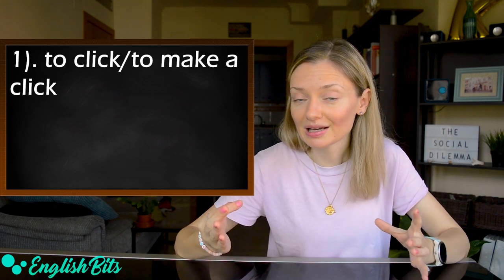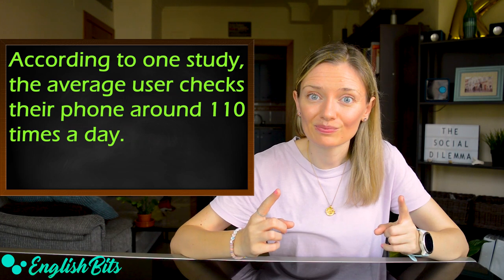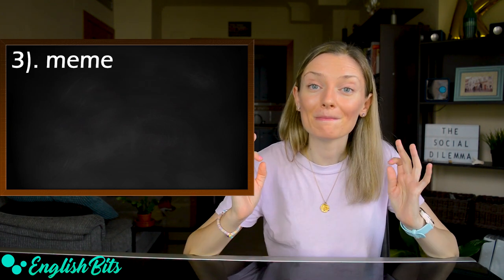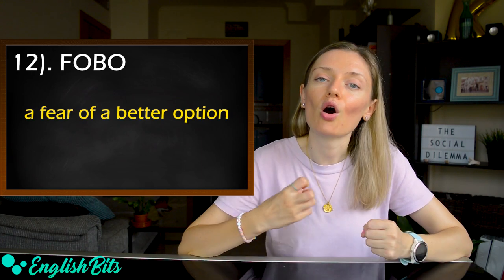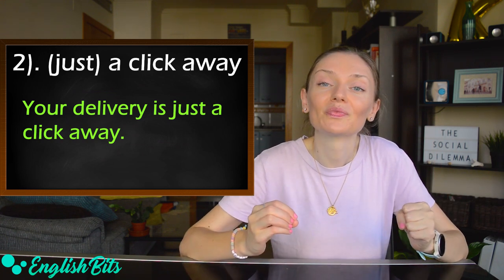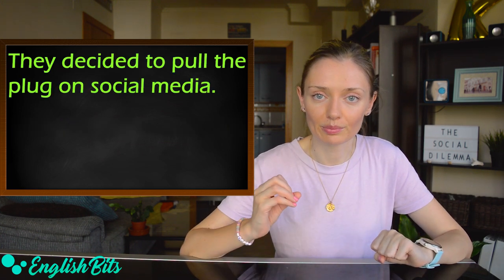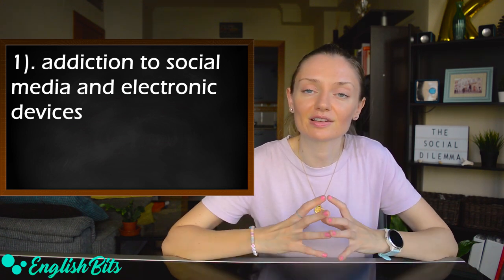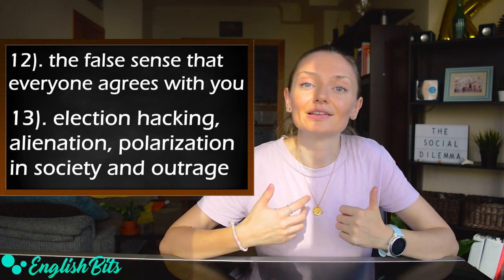Prepare your English exam on social media: useful vocab, pros & cons and tips!📱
Hi there!

Here goes the second exam topic! This time we're going to dive into the controversial issue of social networks. Firstly, we're going to learn some useful vocabulary. Secondly, we're going to look at some pros and cons of social media. And to finish, there will be some tips on how to use this tool wisely. A lot of the ideas come from the thought-provoking documentary "The Social Dilemma" on Netflix.

Time codes ⏳

1). 16 verbs: 1:14
2). 12 nouns: 5:19
3). 3 adjectives: 7:56
4). 3 phrasal verbs: 8:32
5). 3 expressions: 9:27
6). 3 idioms: 10:12
7). Pros: 11:16
8). Cons: 13:27
9). Tips: 16:25

Music 🎶

My favorites 😍

Prime Video 🎥